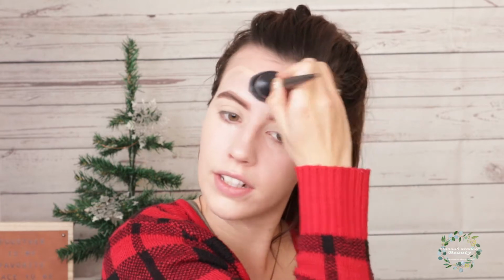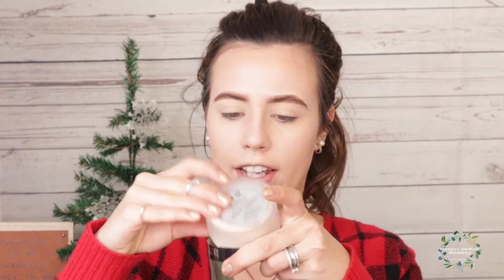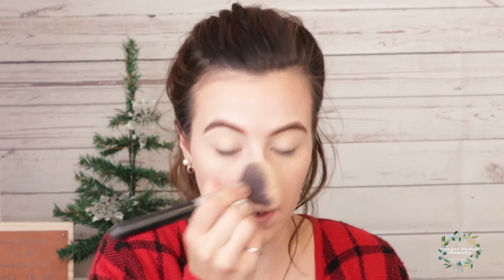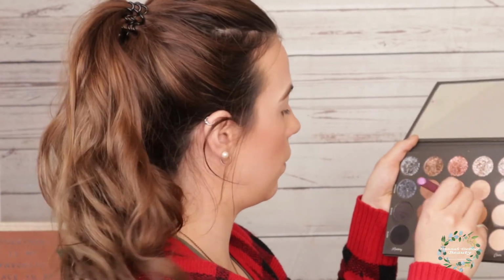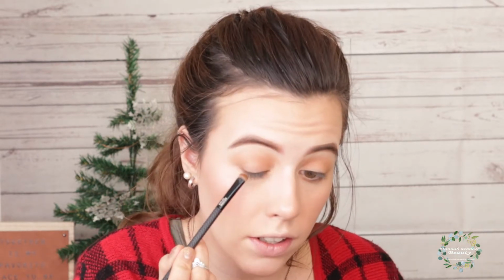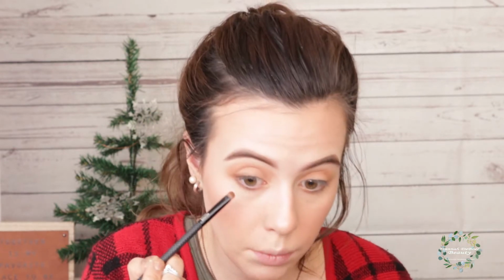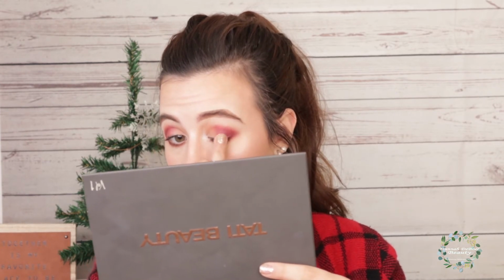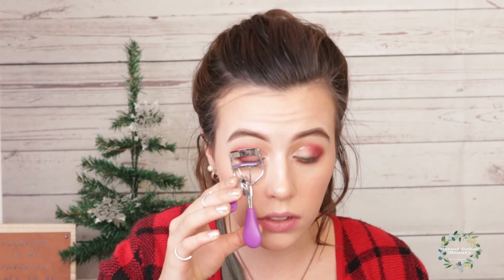Day To Night CHRISTMAS Makeup ~ 2 in 1 makeup looks!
Hey everyone have a VERY Merry Christmas! Enjoy your family and friends! I hope you love this video and find it helpful for Christmas day whatever you may be doing. God bless. Lots of love!
~Hannah